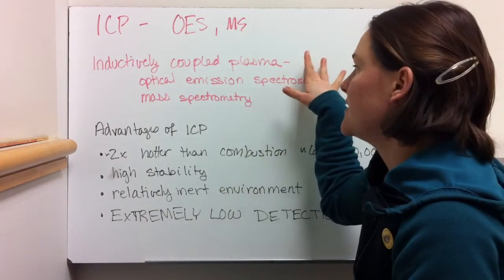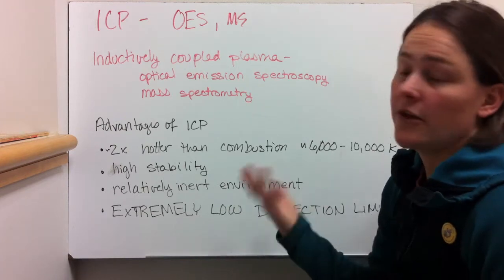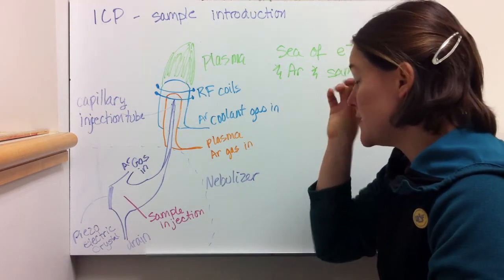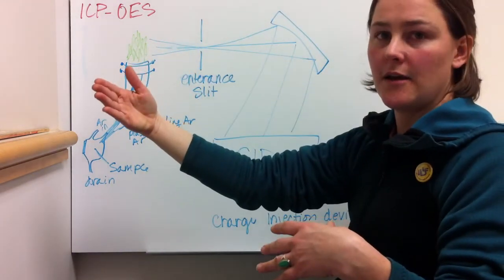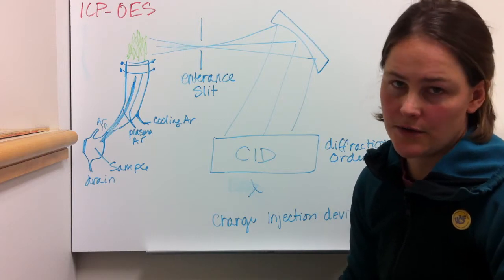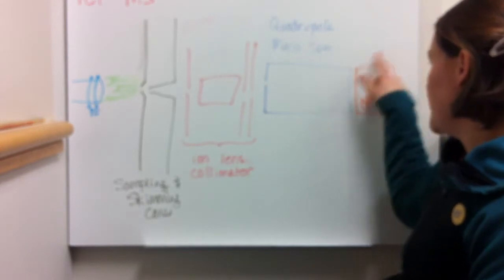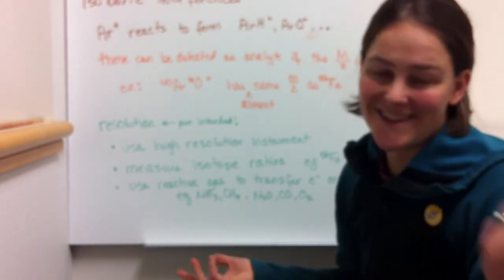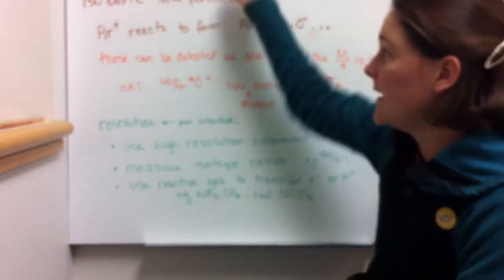3 10a ICP MS OES